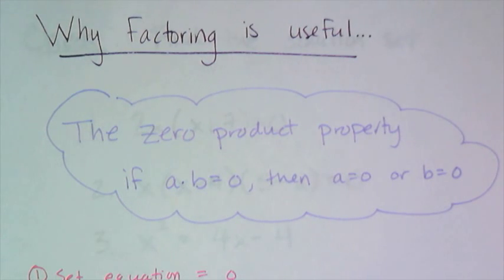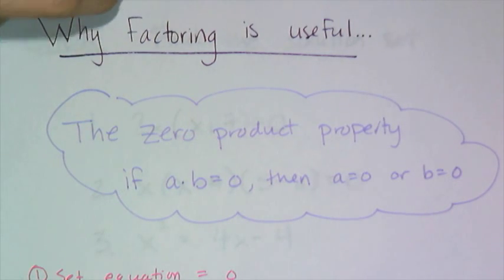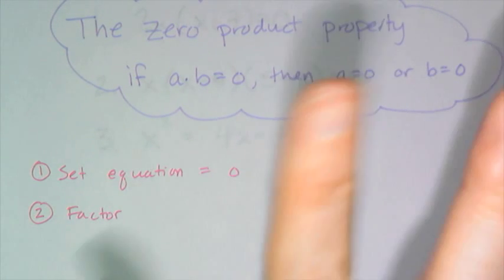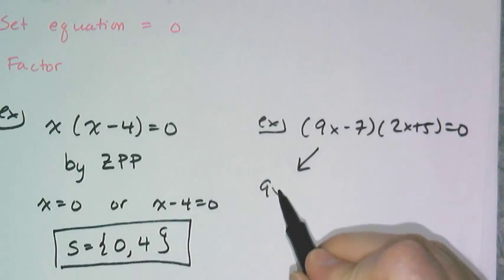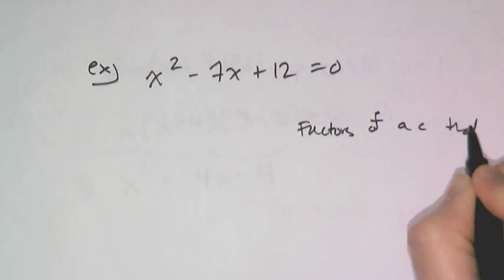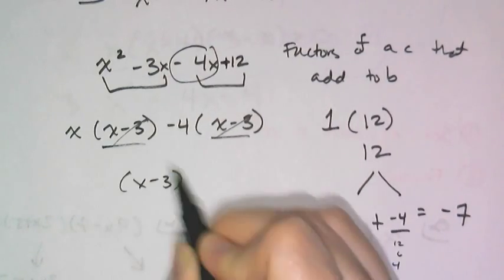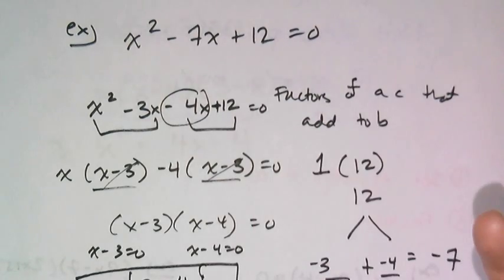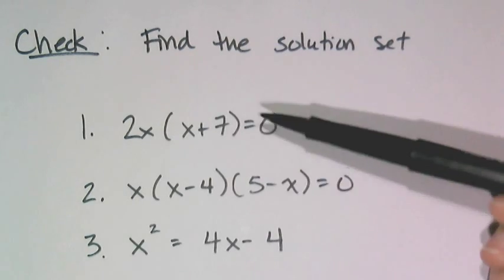Why We Factor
Section 5.16 of the book.  This lesson examines the zero product property and how we can apply it to turn factoring into a method of solving an equation.